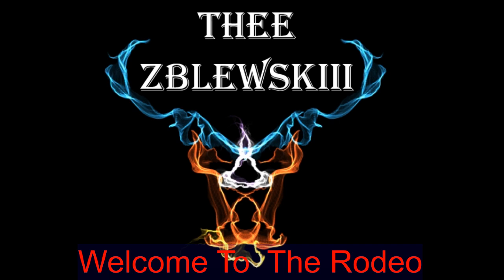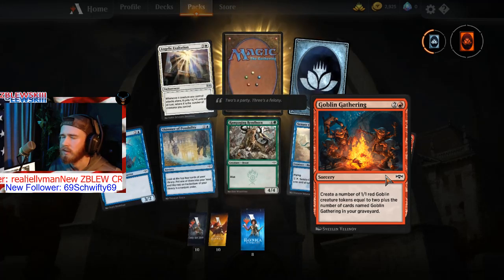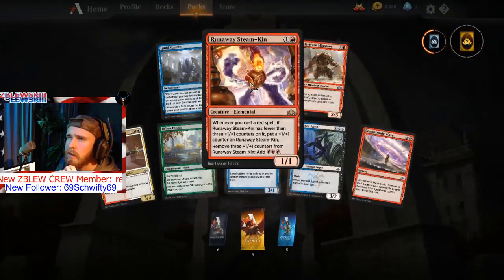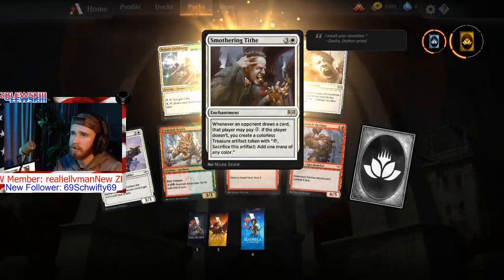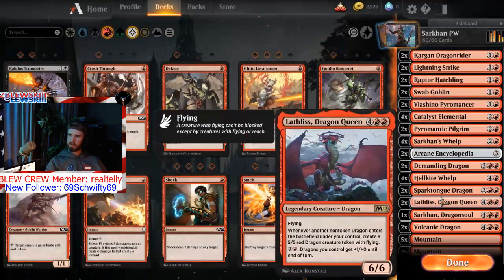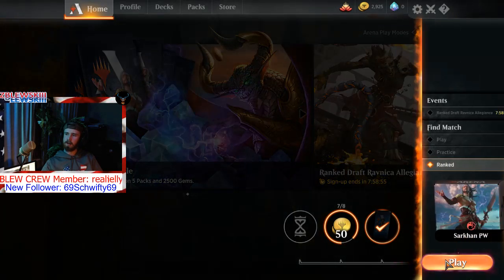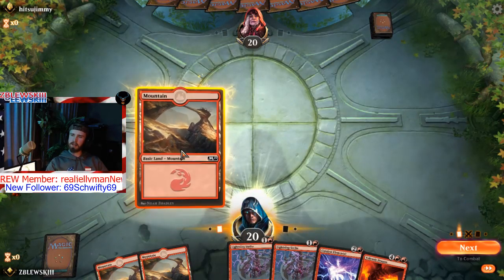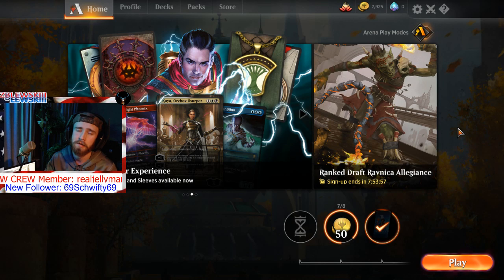The Worlds Largest Magic: The Gathering Pack Opening With Top Ranked MTG Player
Something fun I wanted to try, really boring pack opening tbh omegalul

Want to try out streaming??? Use my link to look into the details on how easy it is to start streaming on Twitch, Youtube, Mixer, etc: